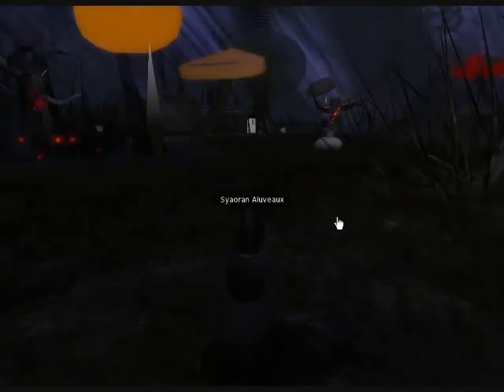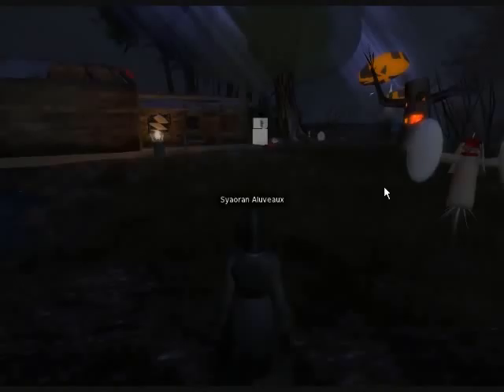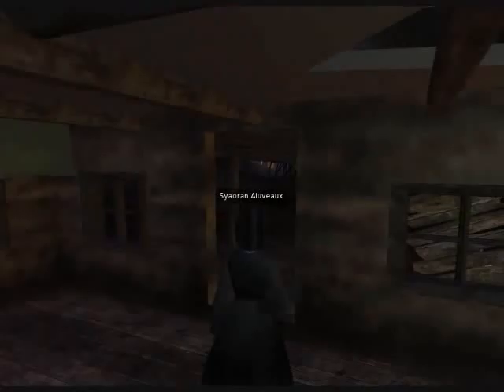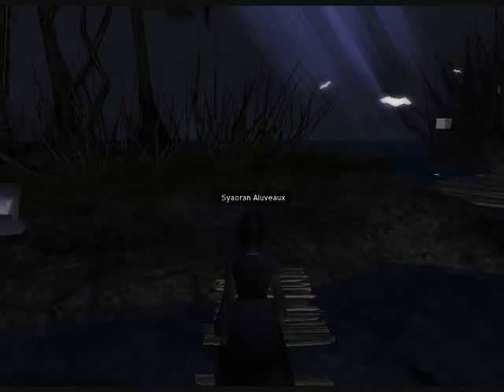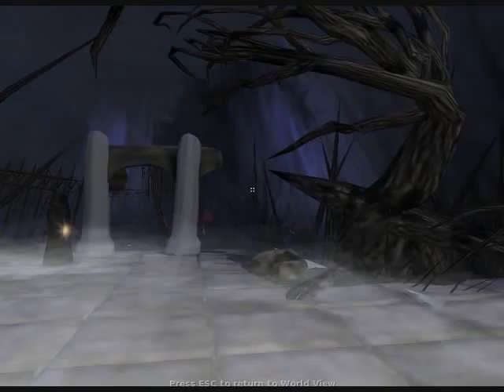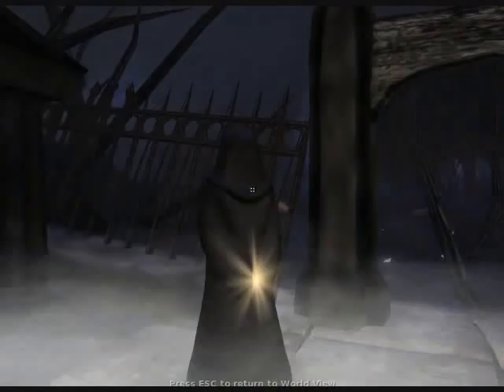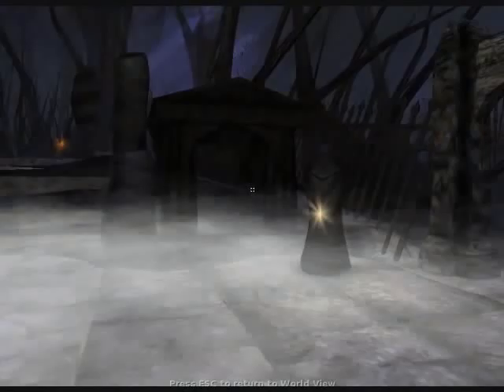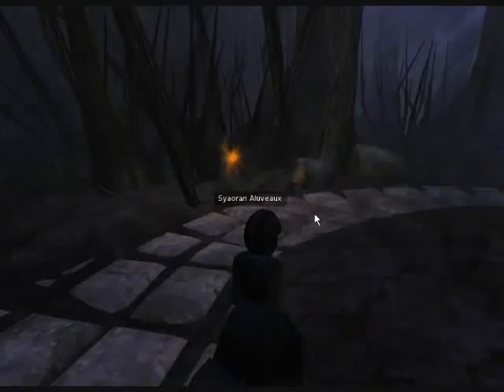Second Life Travels: Darkness Falls Pandemonium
Ambient Forest/Swampland done for halloween